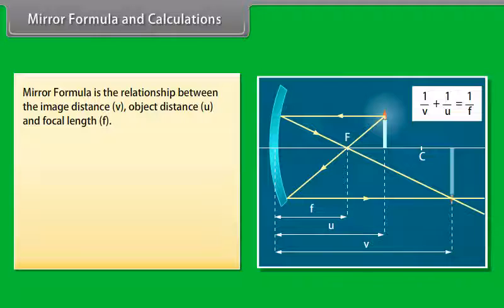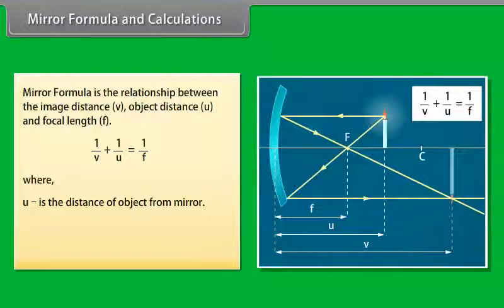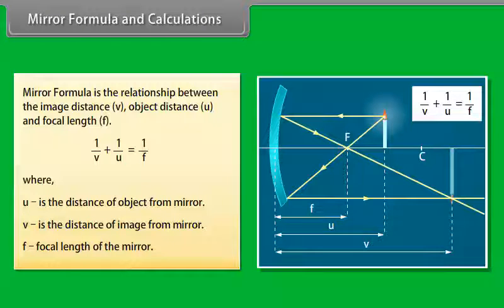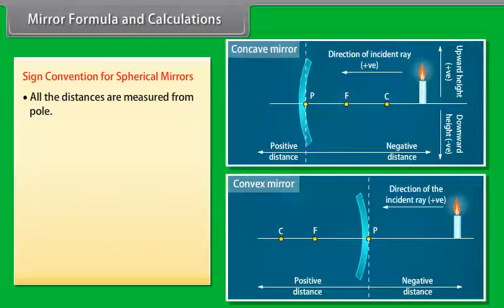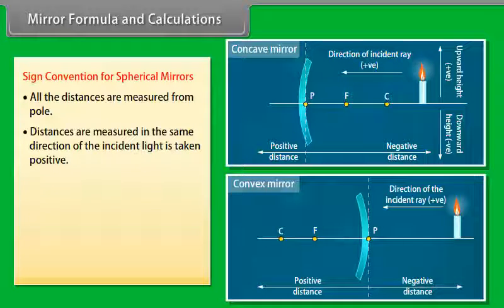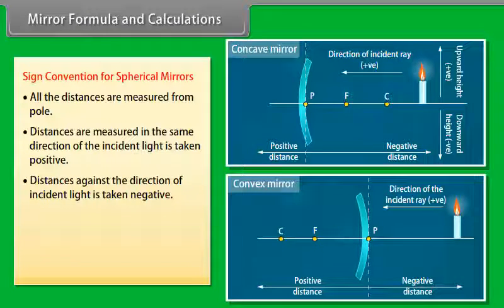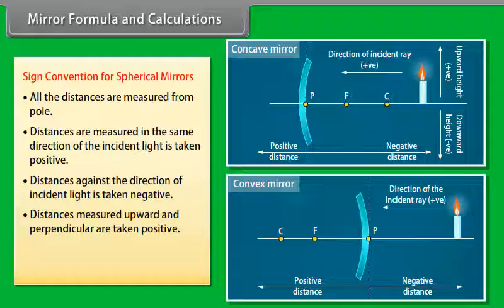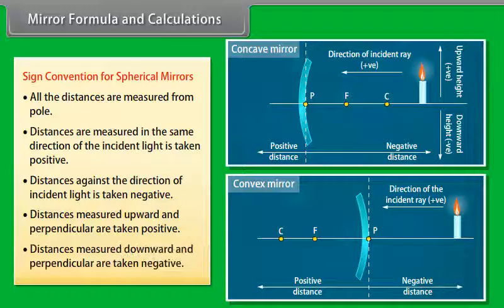Mirror Formula and Calculations